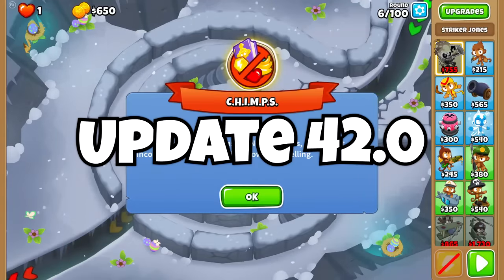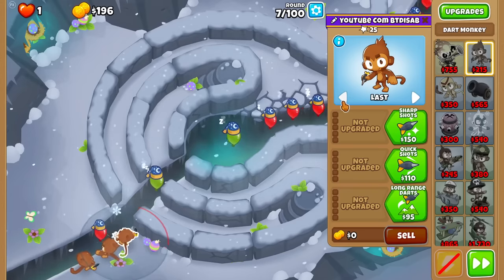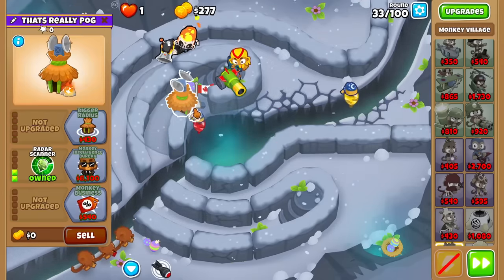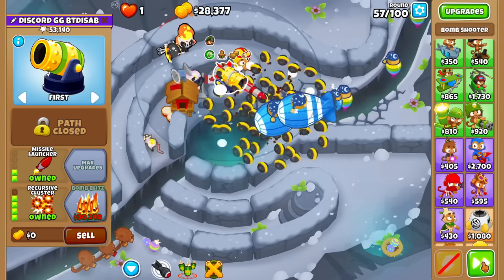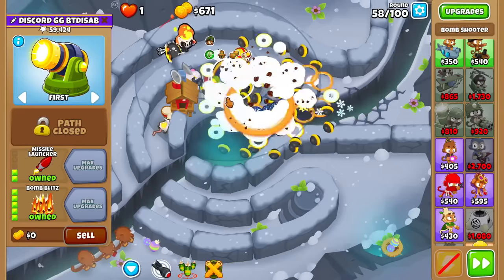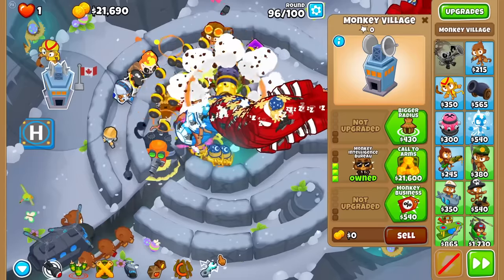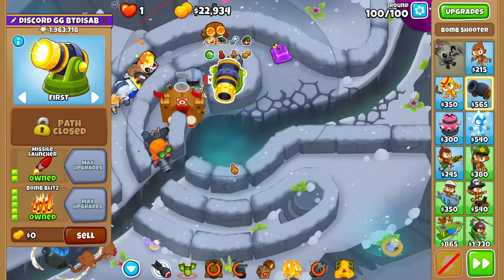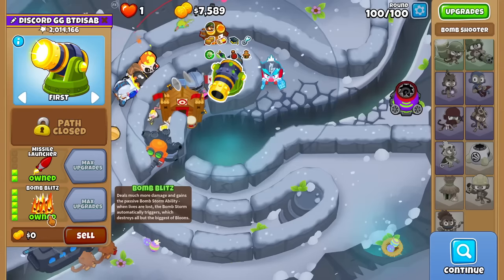The New Bomb Blitz Shoots SUPER Fast Now! (Bloons TD 6)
The New Bomb Blitz Shoots SUPER Fast Now! BTD6 / Bloons TD 6 - new to update 42 is a supposed small rework to this bottom path bomb: reduced in damage heavily but in exchange is much cheaper and shoots much faster! Here's how it fares as a main DPS option now...